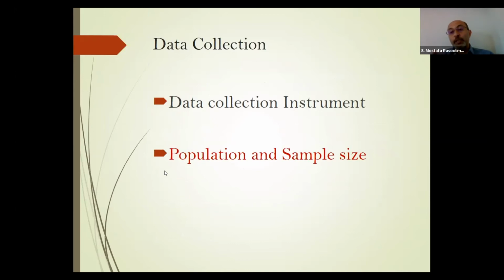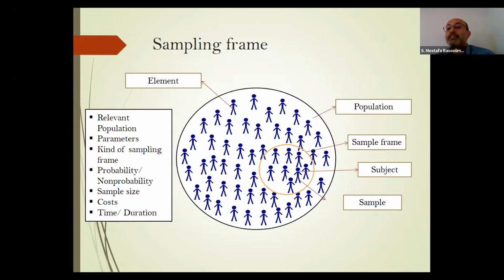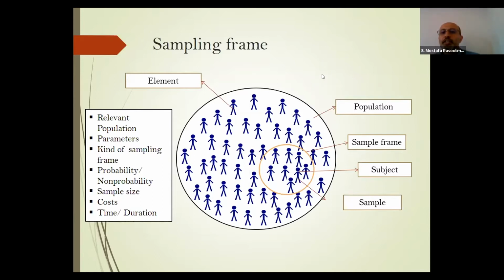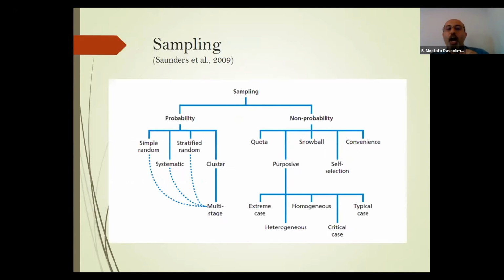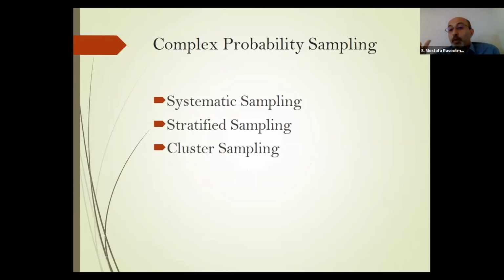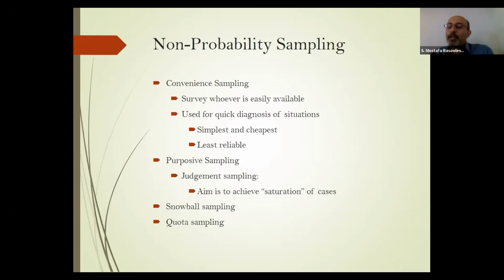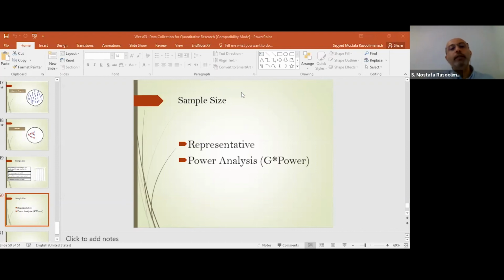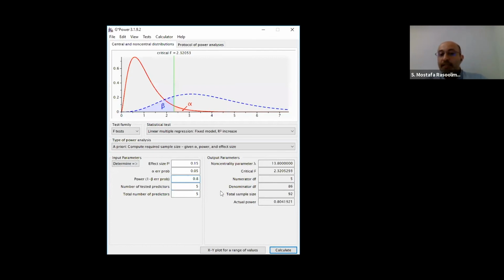Week 2 - Data Collection - Population and Sampling (Quantitative Research Method - Part 6)